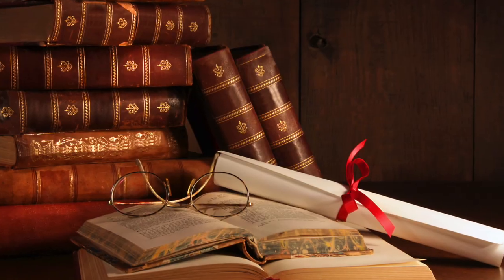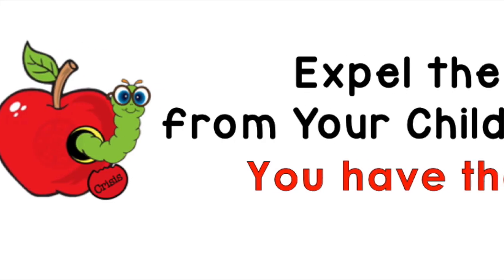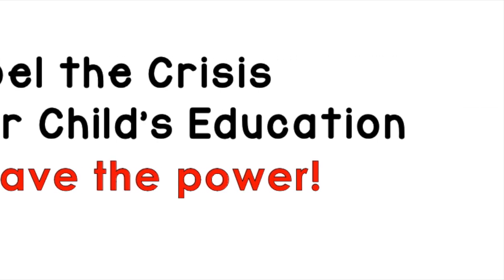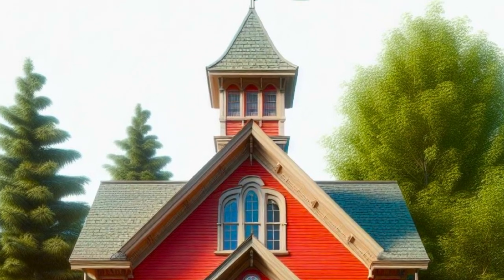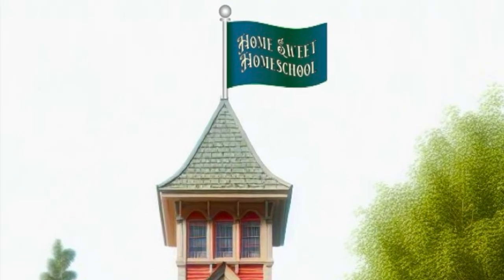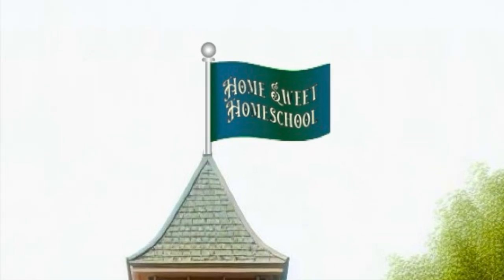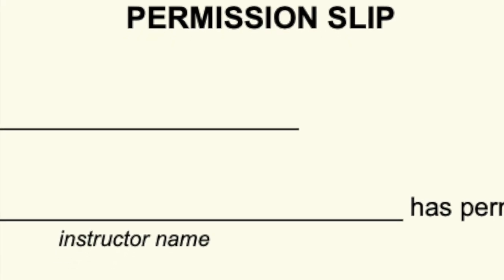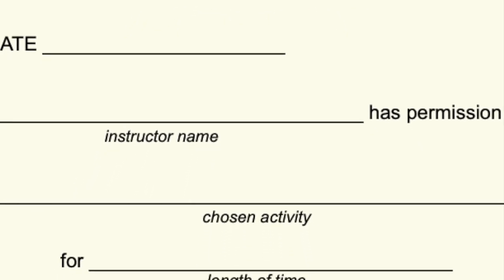Marked for Adventure Lesson 1 intro - WATCH BEFORE DIVING INto your 1st lesson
This is your introduction to Omnimmersive learning. We can't begin to tell you how excited we are to share this adventure in education with you!